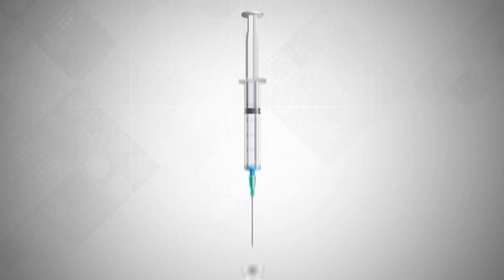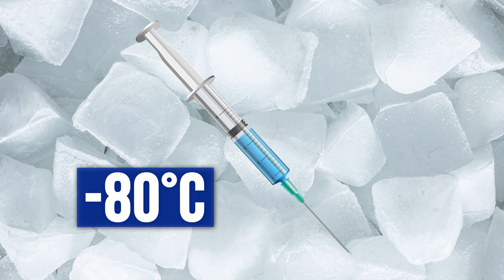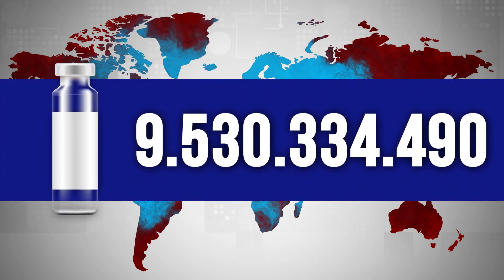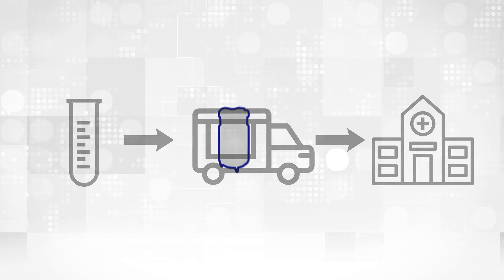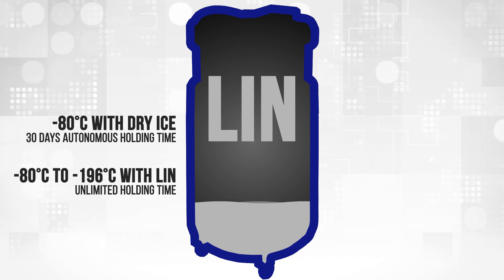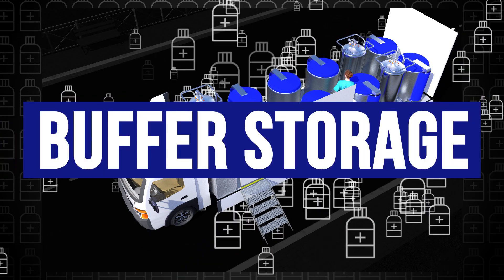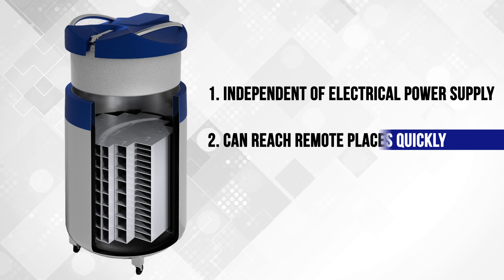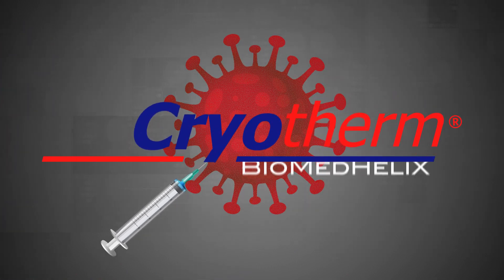How the Covid-19 vaccine will reach us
Your logistical and time challenges are our main concern!  We and our partners offer you fully integrated solutions for the safe transport of vaccine doses virtually any quantity of vaccine doses to virtually any location worldwide.